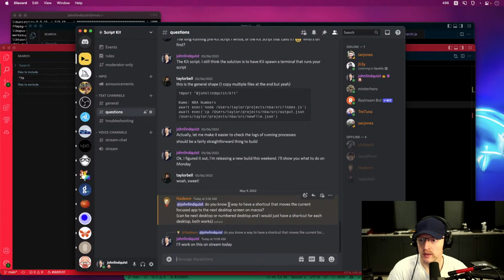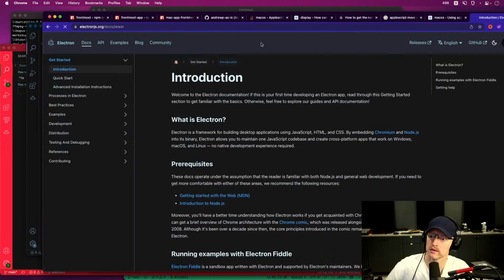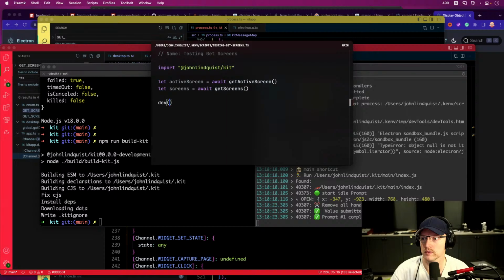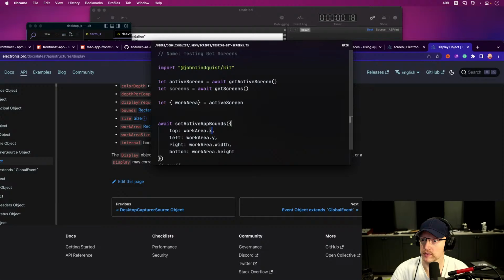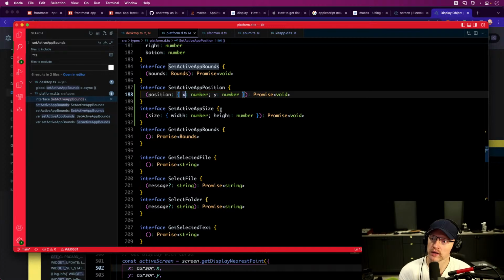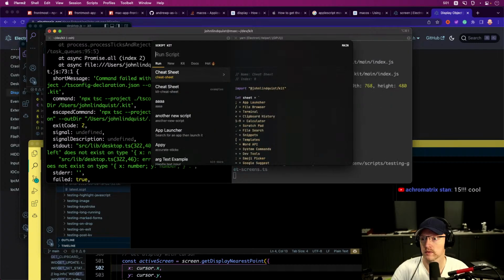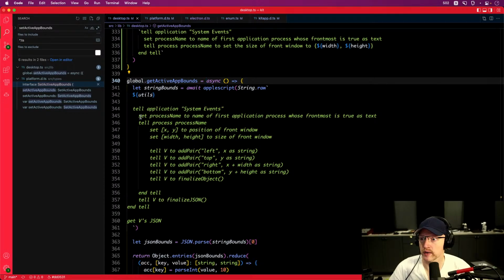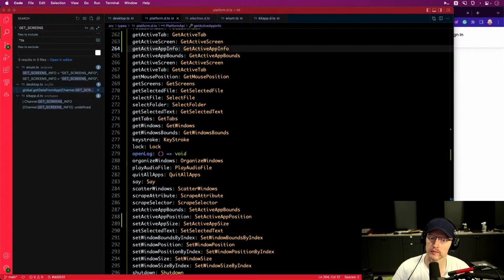Working on Script Kit